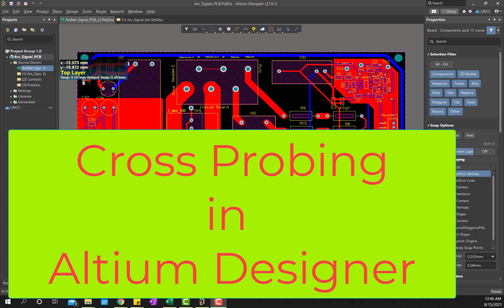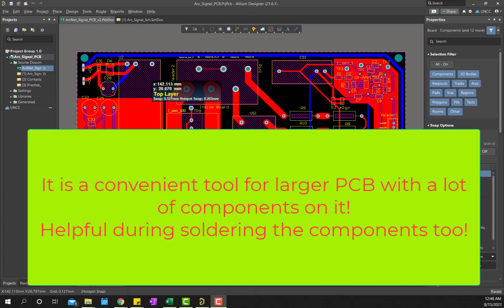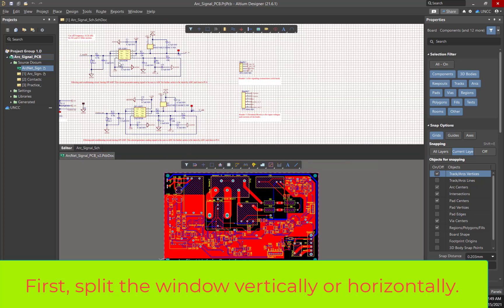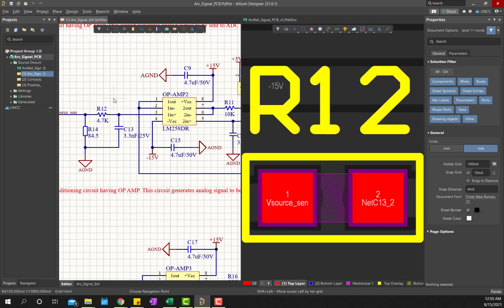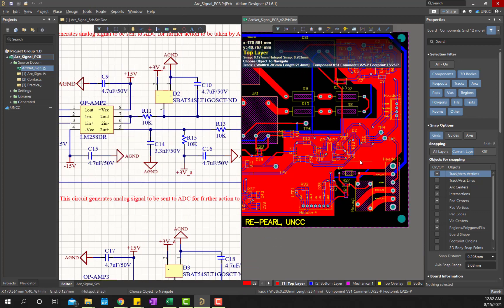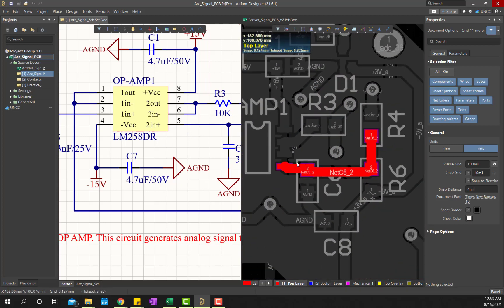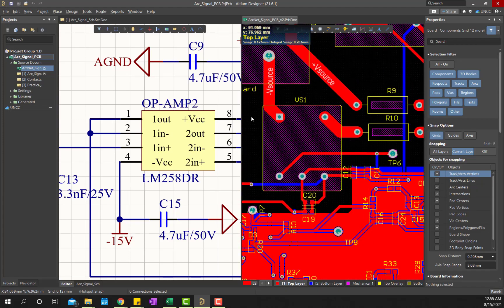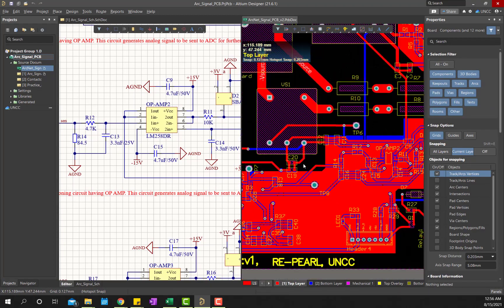Cross Probing in Altium Designer | PCB design tutorial | Navigate windows to find specific component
In this video, I have shown you the Cross Probing technique in Altium Designer. How to split windows vertically or horizontally. How to find the corresponding components from one document to the other, in PCB design. Finding corresponding elements in between schematic document and PCB document.

How to use only the mouse wheel for zooming the windows. Avoid Ctrl+Mouse wheel for zooming. Use only the mouse wheel to zoom in and zoom out the window of the active document.

00:00 Introduction

00:10 What is Cross Probing in Altium Designer
00:34 Basic idea of Cross Probing
00:49 Where cross probing is useful: components, buses, nets, and pins/pads in PCB design

01:45 Split schematic doc and PCB documents in two windows (for one screen)
02:14 Merging split tabs together in the one window

## Actual cross probing on pcb
02:25 Cross probing HANDS-ON DEMONSTRATION on real PCB design
05:50 Cancelling cross probing (clear filter)

05:57 How to use only the mouse wheel to zoom in or zoom out a window?